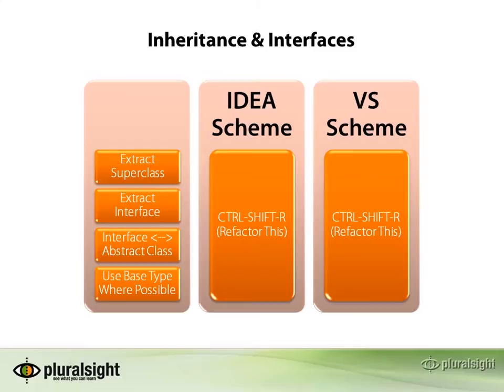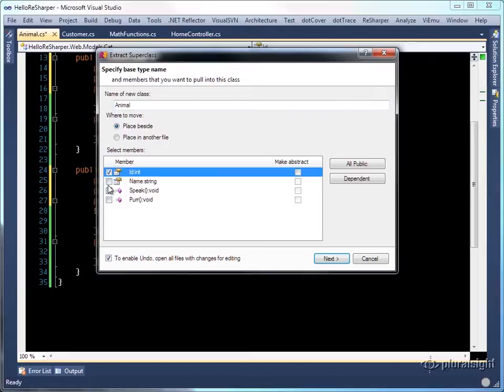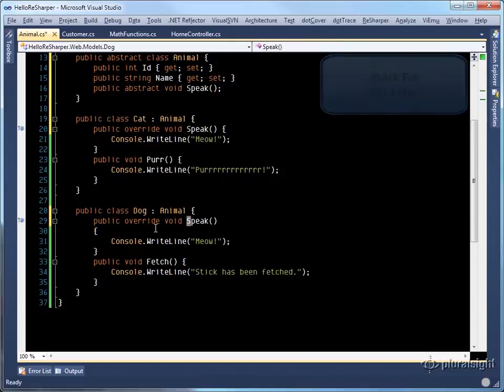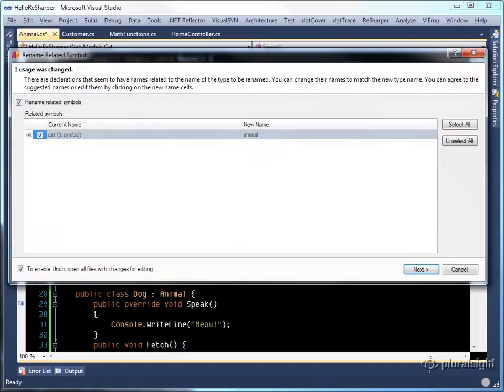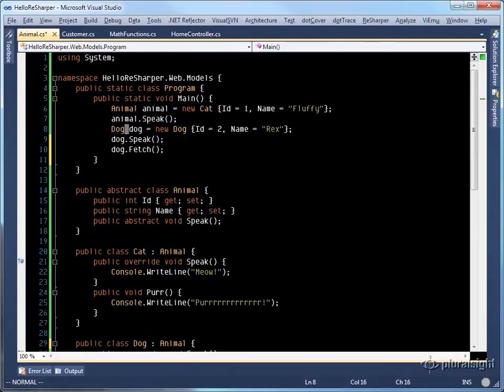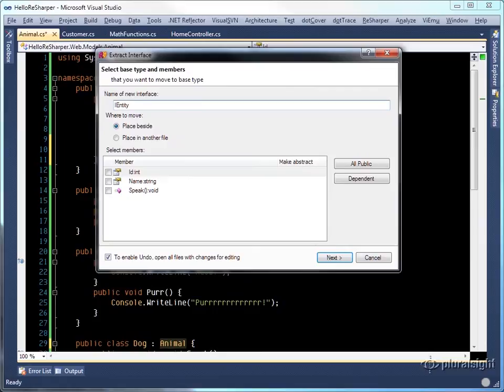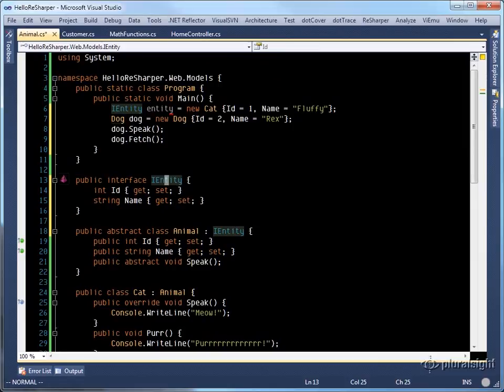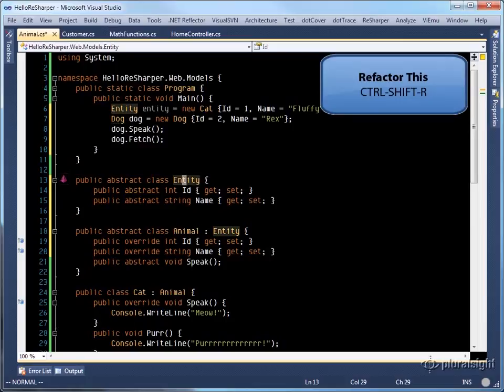Refactoring for base classes & interfaces with ReSharper | Pluralsight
ReSharper is a great tool for Visual Studio developers, one aspect of which is a generous number of features for refactoring.  In this video from James Kovacs' course ReSharper Fundamentals you'll see how easy it can be to refactor your code to create abstract base classes and interfaces.  In the full course James covers other key topics such as navigating your code, reformatting and moving code around, and using custom templates.

Refactoring with ReShaper | Pluralsight